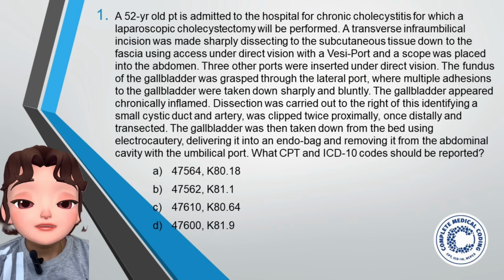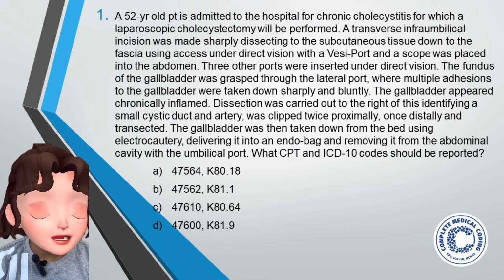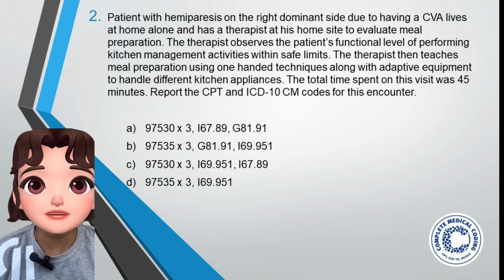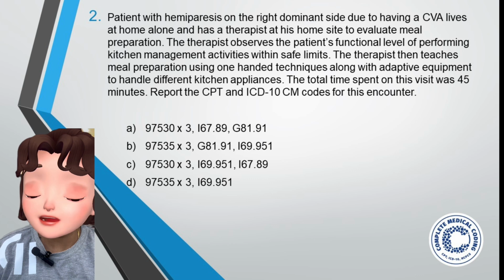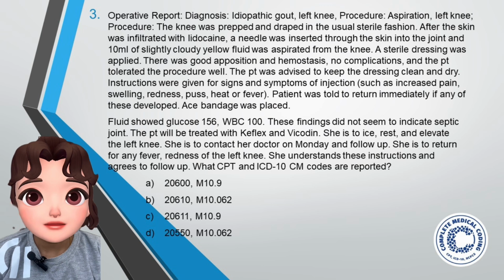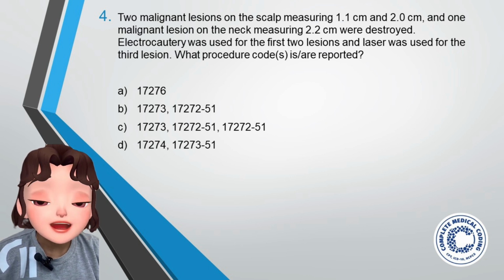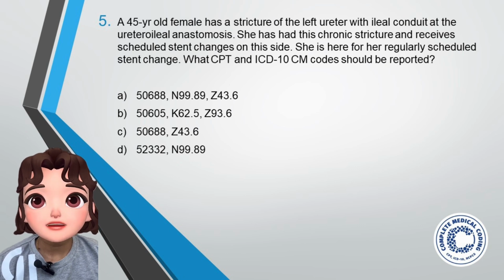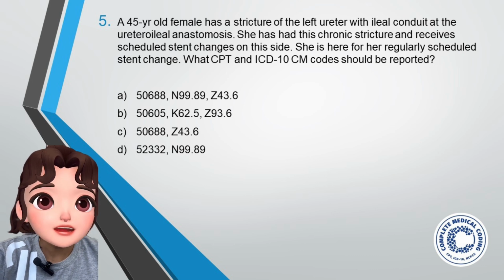CH-38: CPC MOCK QUESTIONS l Coding tips l Frequently asked questions